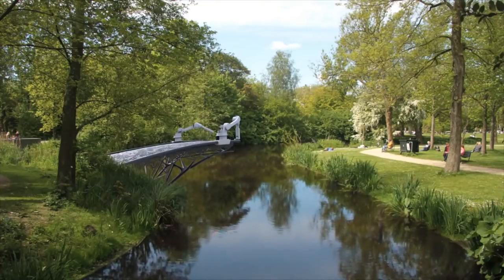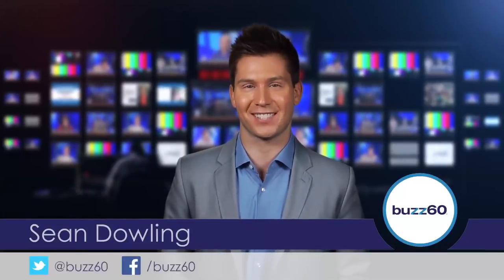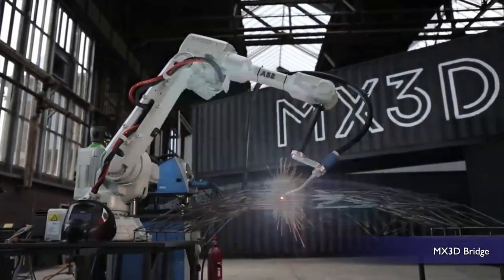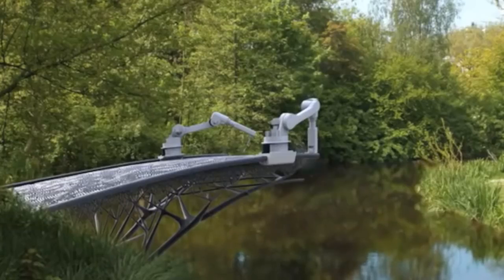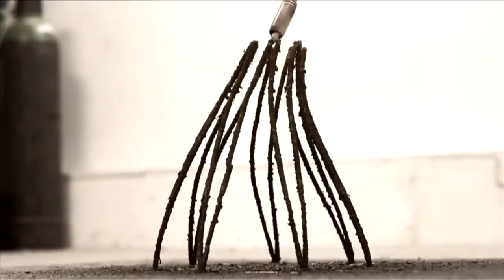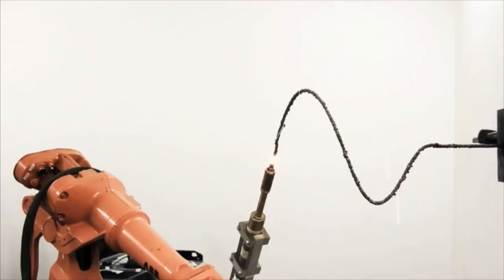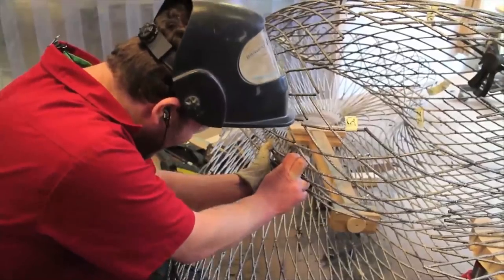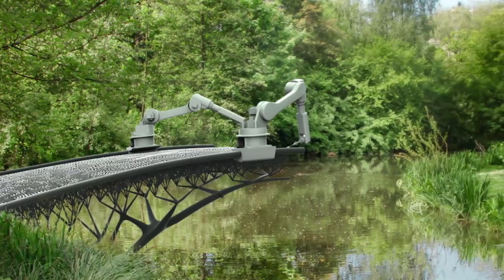Prepare to have your mind blown as bridge is 3D-printed over Dutch canal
The inventors of the world’s first 3D-printed bridge release a video showing the bridge being built in real time. Sean Dowling (@seandowlingtv) has the video you have to see to believe!